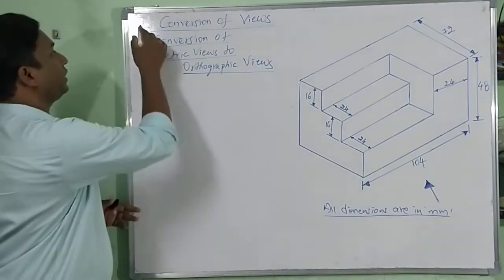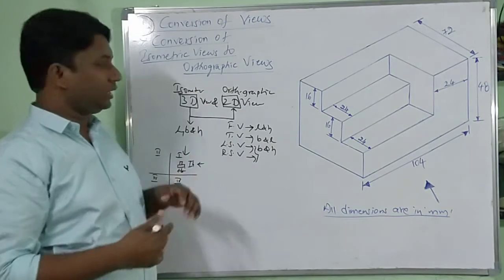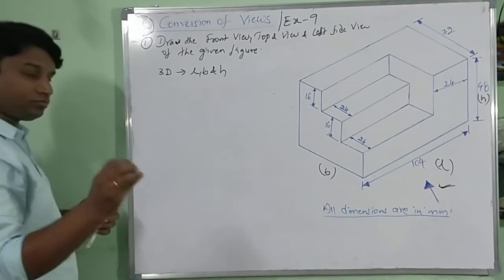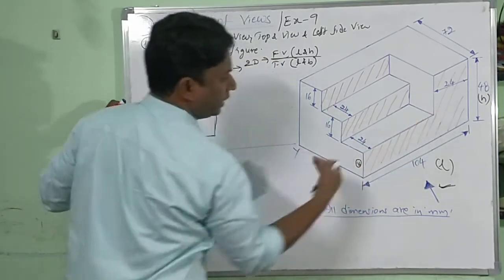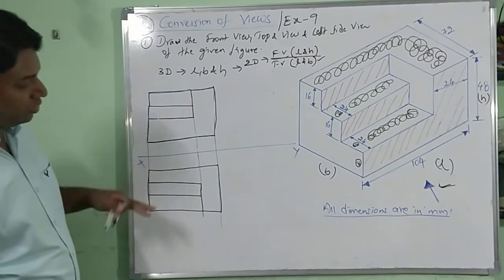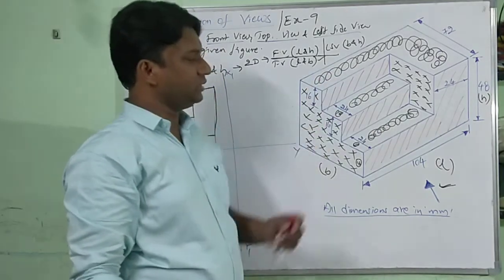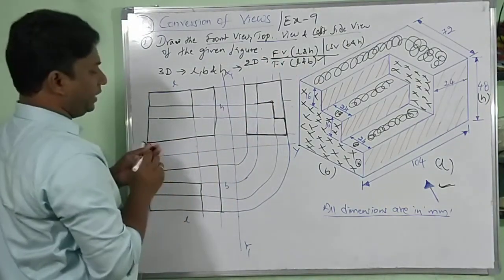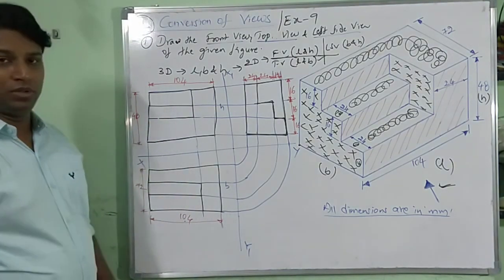01. Conversion_of_Views_Iso_to_Ortho_Problem_01